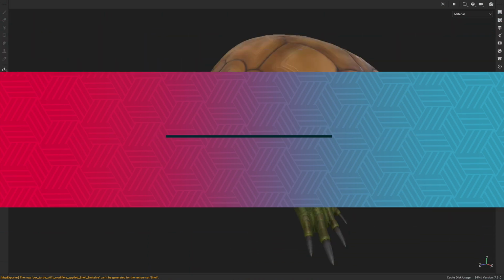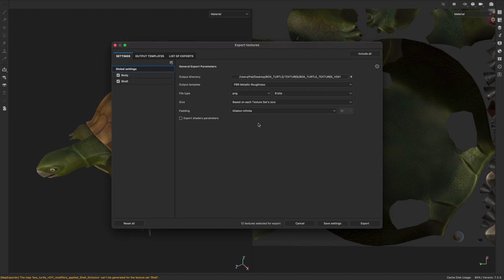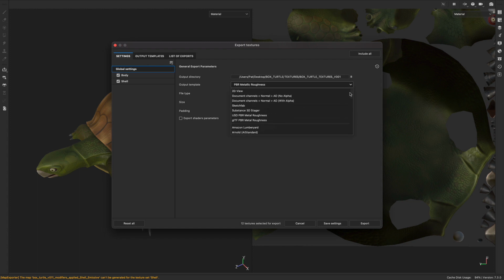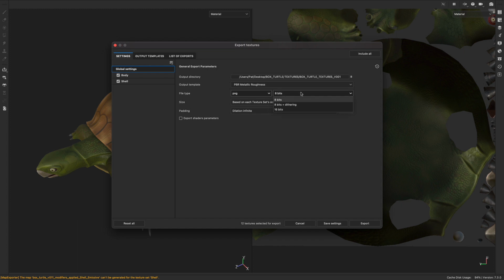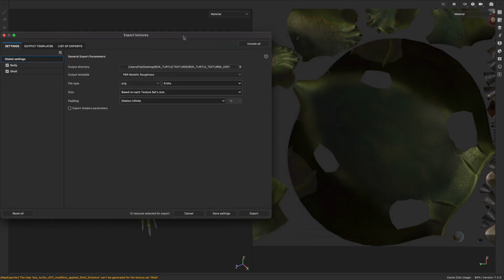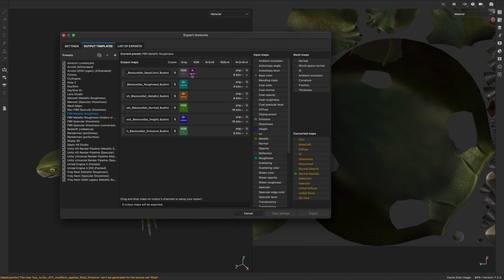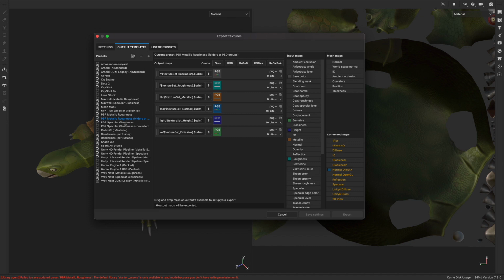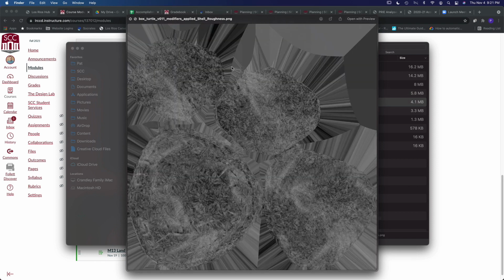modl 302 mod12 Exporting Textures